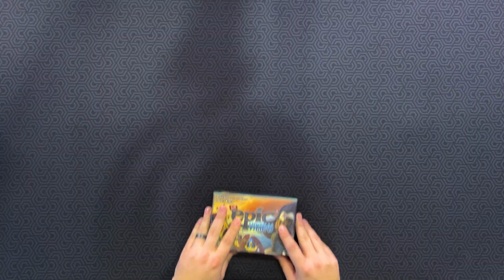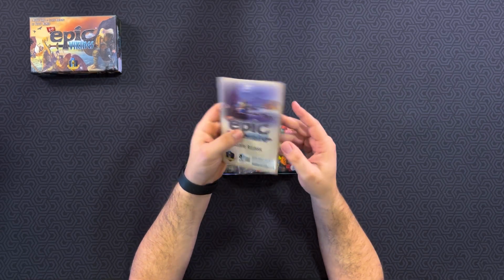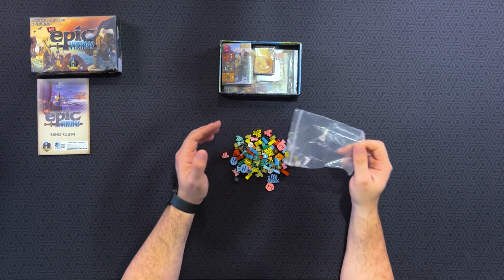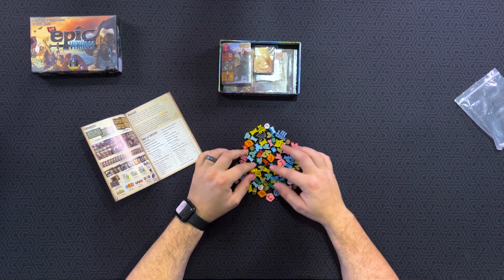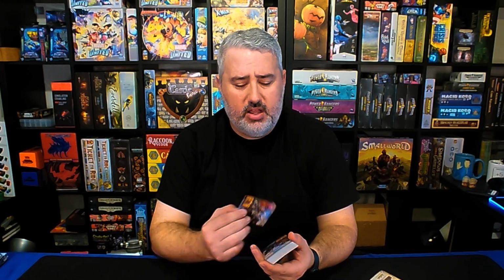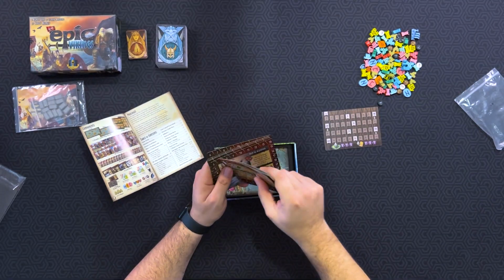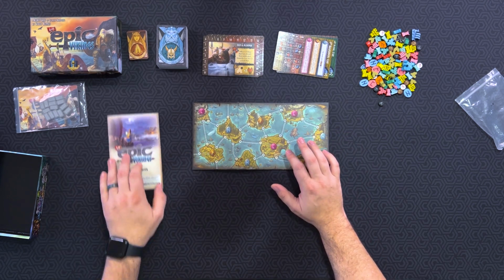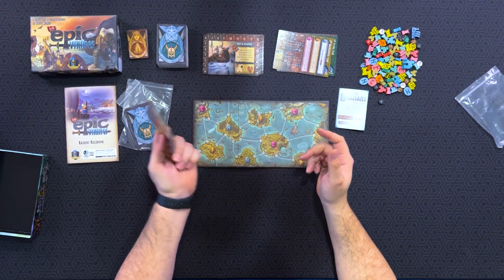Unboxing - Tiny Epic Vikings: Deluxe Edition | Base Game and Shamans Expansion | Gamelyn Games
Today we take a look what's inside the box of Tiny Epic Vikings: Deluxe Edition from Gamelyn Games!